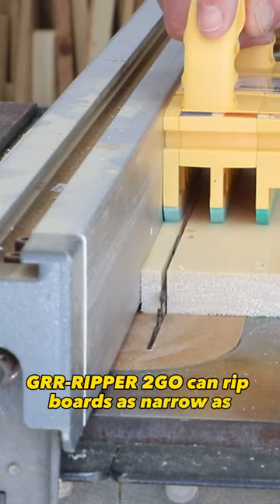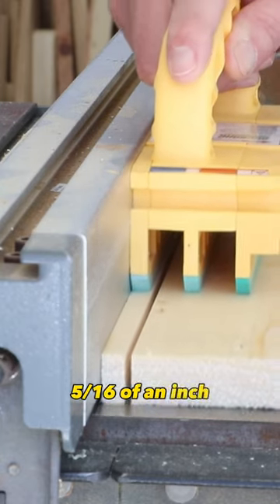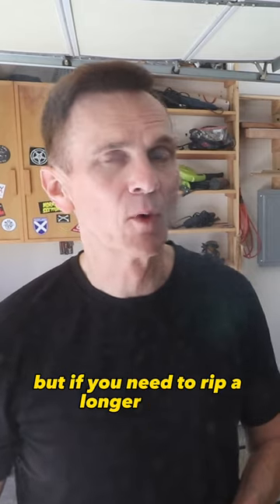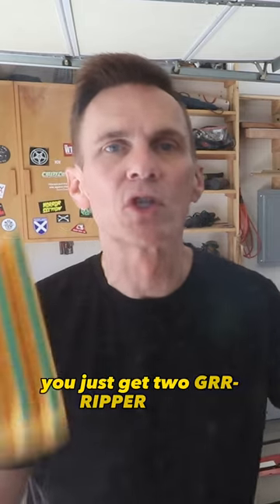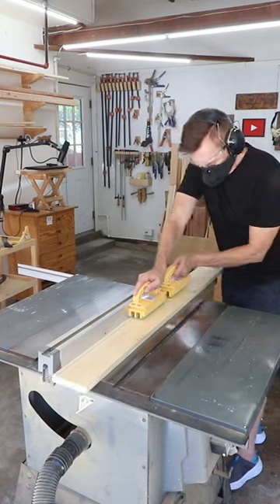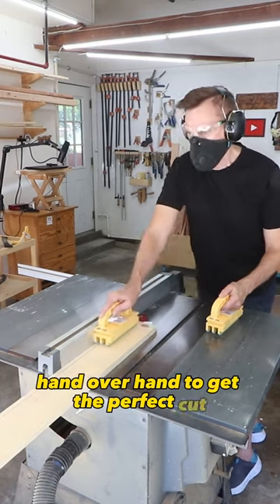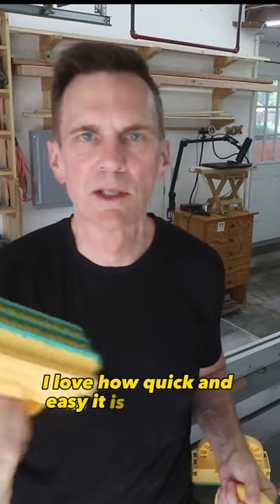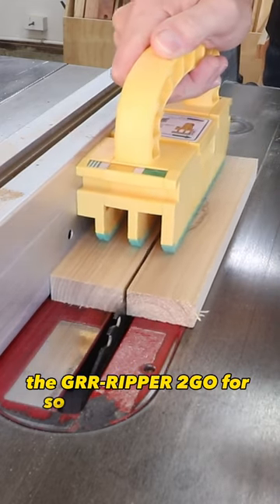Use 2 GRR-RIPPER 2GOs on long stock with the hand-over-hand method.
In this video, Steve Ramsey will demonstrate the uncompromising grip and lightning-fast grab-and-go capabilities of the GRR-RIPPER 2GO. Watch as he showcases how this color-coded pushblock takes woodworking safety to a whole new level, providing you with peace of mind and confidence while operating your saw.

Whether you're a seasoned woodworker or just starting out, this tool is a must-have addition to your workshop. Steve will guide you through the features and benefits of the GRR-RIPPER 2GO, making it easier than ever to achieve precise cuts and avoid kickback.

Microjig's GRR-RIPPER 2GO is the ultimate safety companion for your saw, and Steve Ramsey is here to show you exactly why. Let's dive in!